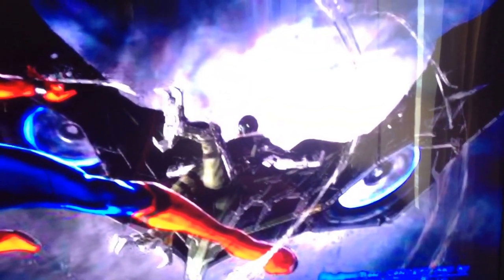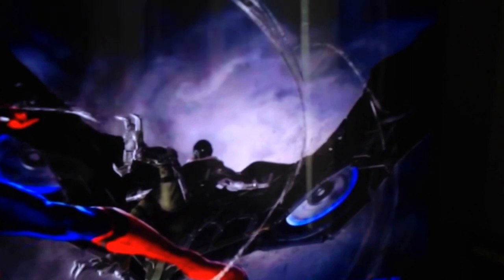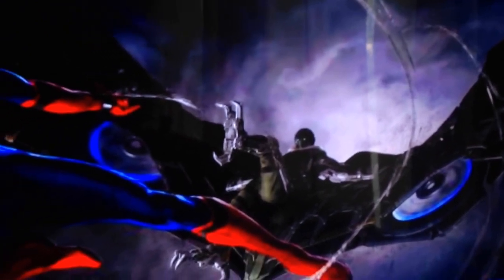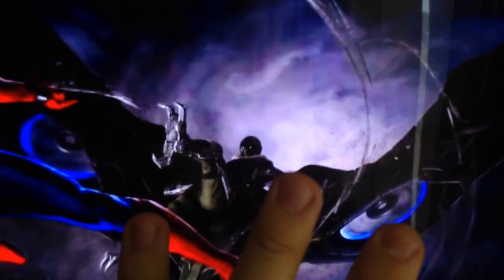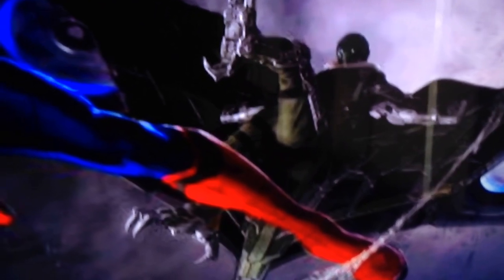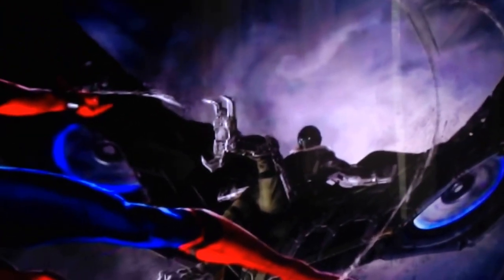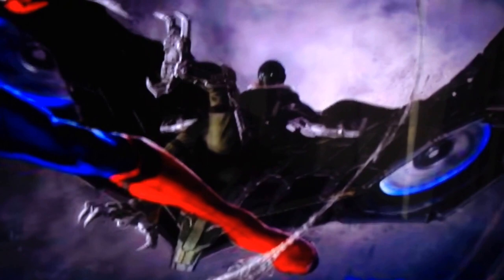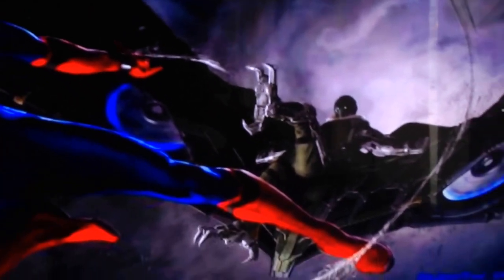Spider-Man Homecoming Vulture Suit Analysis & Breakdown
In this video I thoroughly analyze and breakdown Michael Keaton's Vulture suit, compare and contrast it to other Vulture suits we've had in the past, and provide my thoughts on how this suit could be "originated" in the movie.